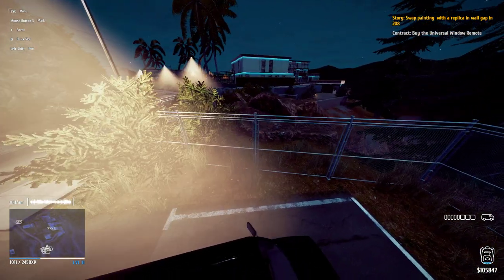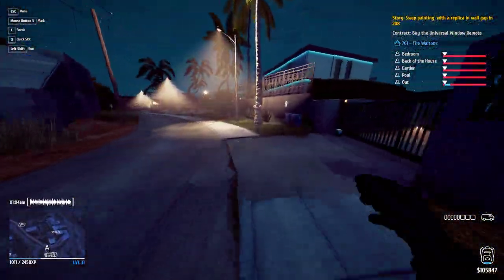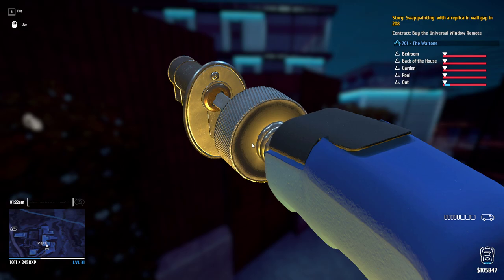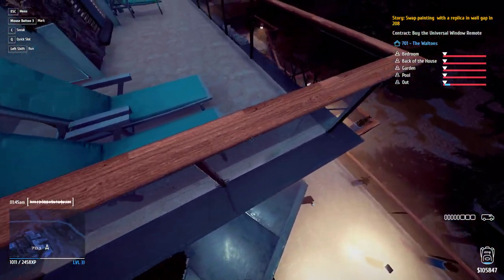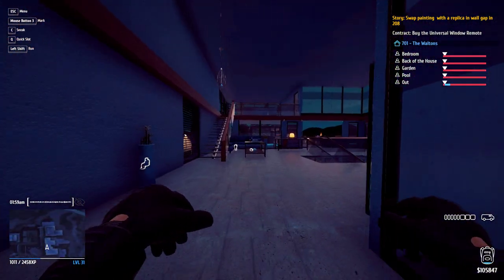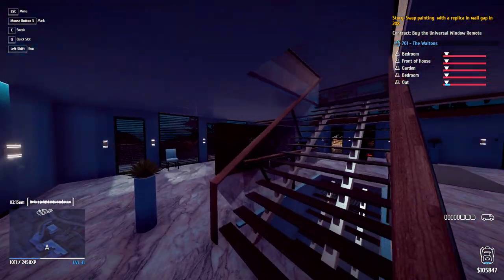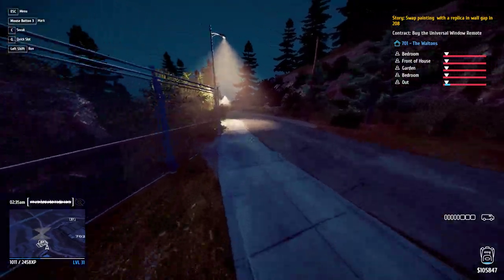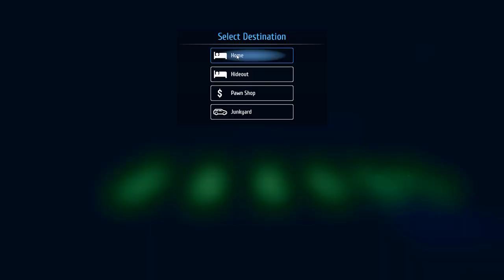Luxury Houses DLC Thief Simulator : How to Steal the "Surplus Suitcase" (no hacking laptop)